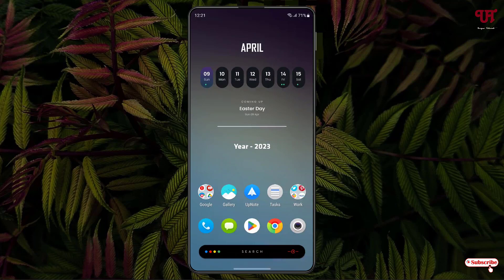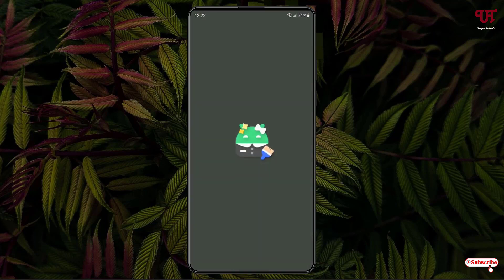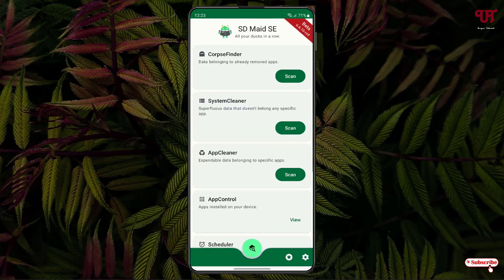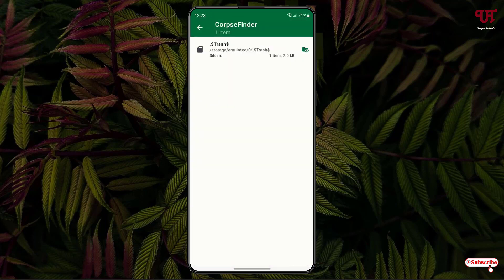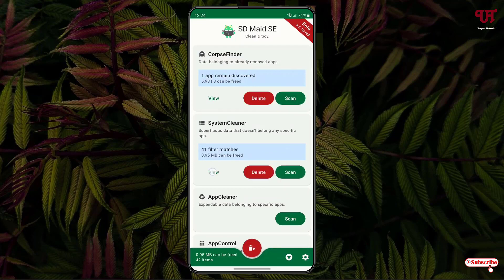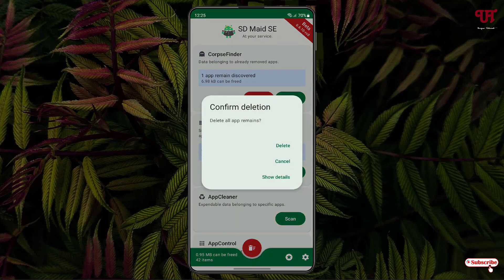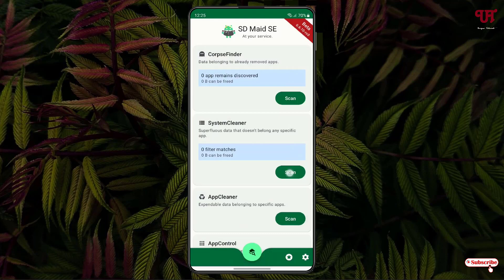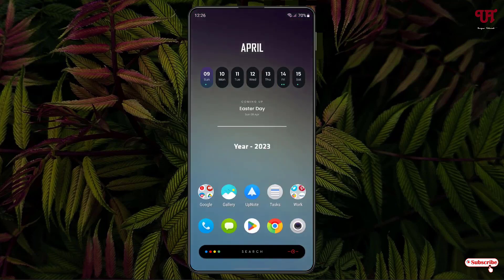How to find and delete all Empty Folders or Left Over Files of any uninstalled apps in Android ?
This video tutorial is all about How to find and delete all Empty Folders or Left Over Files of any uninstalled apps in Android.